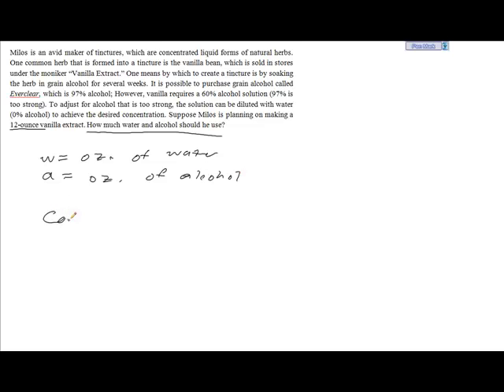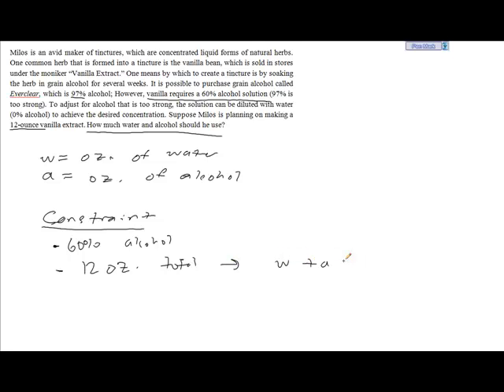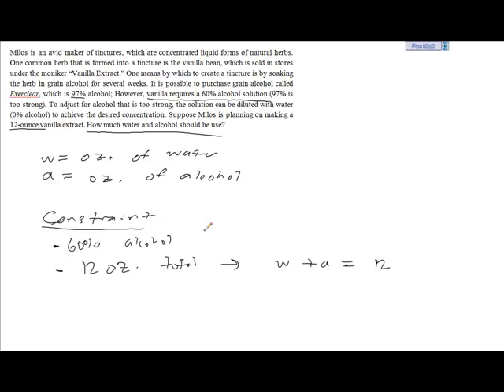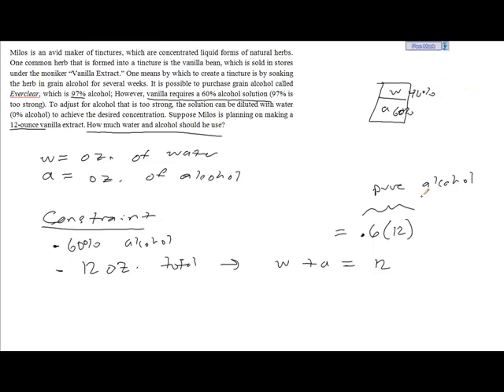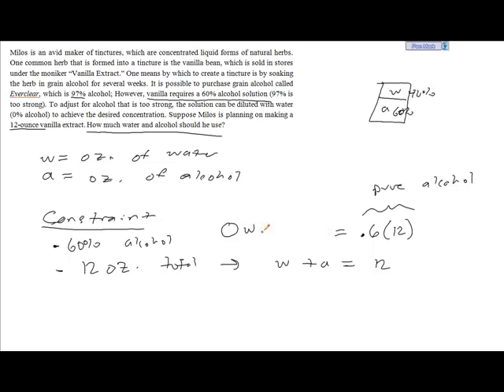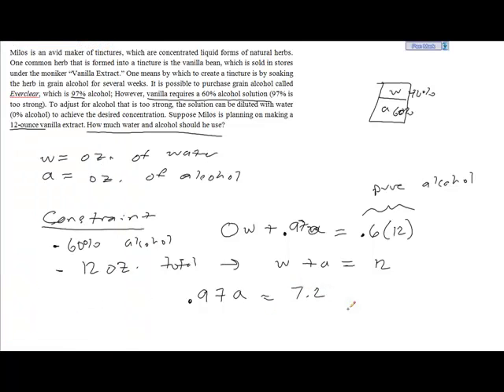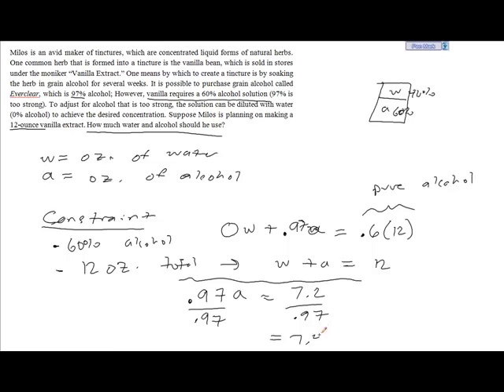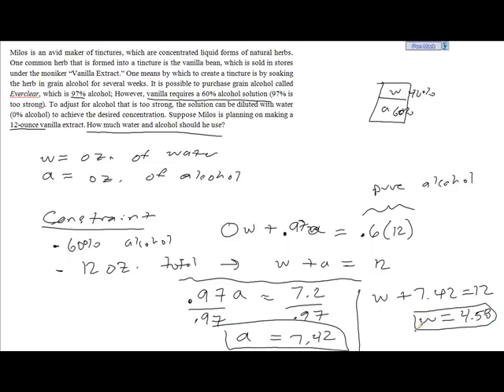1_1 P2 MAT217.mp4